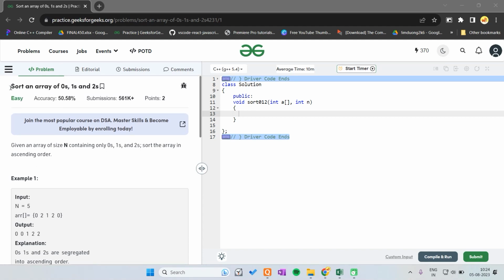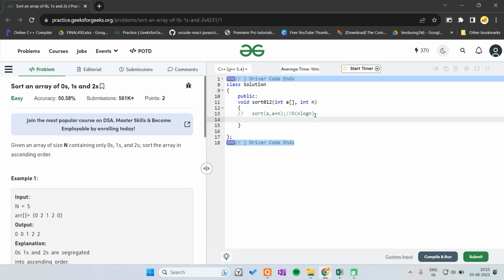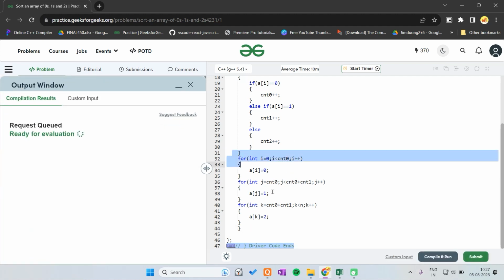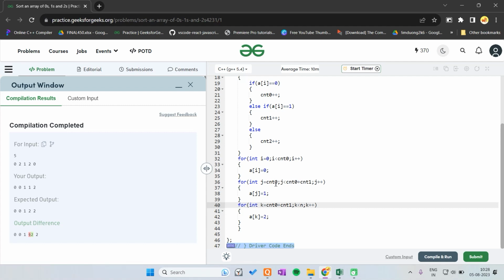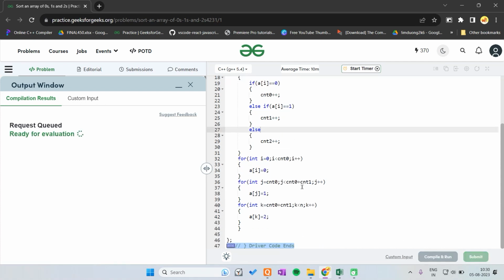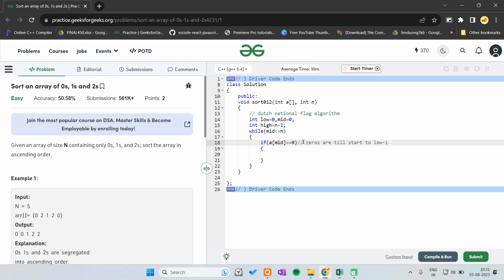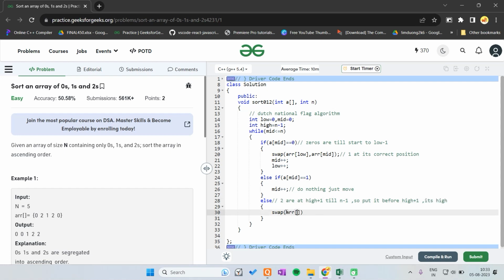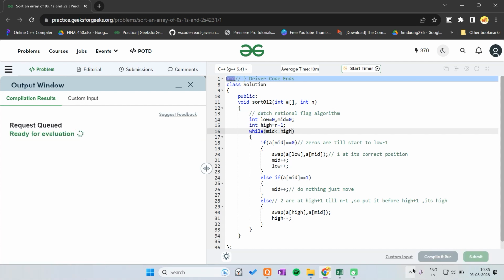🔴⚪🔵 Sorting Array with Dutch National Flag Algorithm: 0s, 1s, 2s 🚀 | Tutorial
Welcome to our coding tutorial on YouTube! 🖥️ In this video, we're diving into the fascinating world of sorting an array of 0s, 1s, and 2s using the Dutch National Flag (DNF) Algorithm. 🧩🔀

If you've ever faced the challenge of arranging elements in an array efficiently, this tutorial is a must-watch. We'll guide you through the implementation of the DNF Algorithm, a clever and elegant technique that organizes data in a way that's both intuitive and optimized.

🔴⚪🔵 Our step-by-step walkthrough will demystify the algorithm, making it accessible to coders of all levels. Whether you're a beginner seeking to expand your coding toolkit or an experienced programmer looking to refine your skills, this tutorial has something exciting for everyone.

Join us as we write clean and concise code to transform a jumbled array into a perfectly sorted sequence. Along the way, you'll gain insights into the inner workings of the DNF Algorithm, its time and space complexities, and why it's a valuable addition to your sorting arsenal.

🚀 Ready to elevate your coding game? Grab your favorite IDE, follow along with our tutorial, and witness the magic of the Dutch National Flag Algorithm in action. 💻👨‍💻